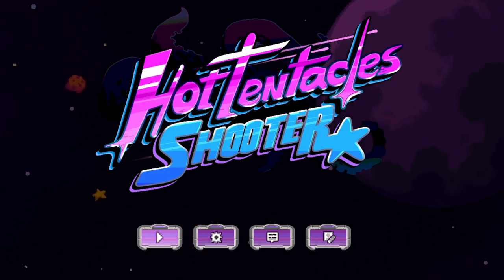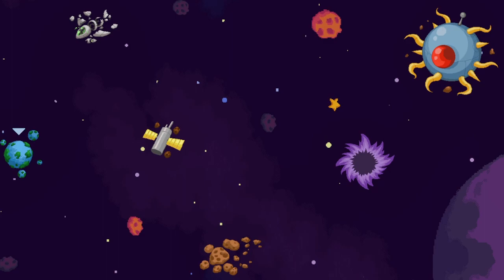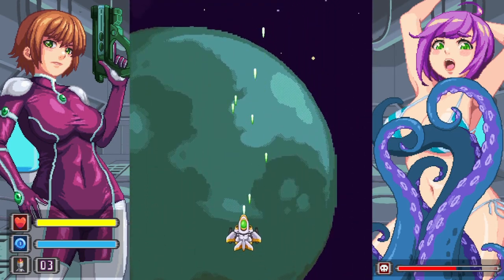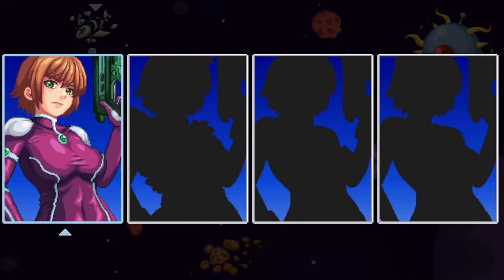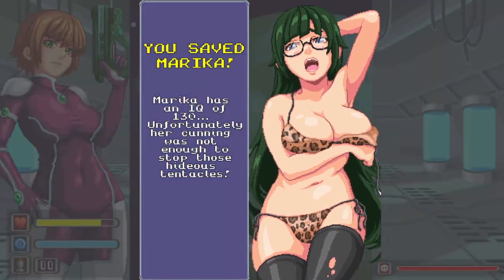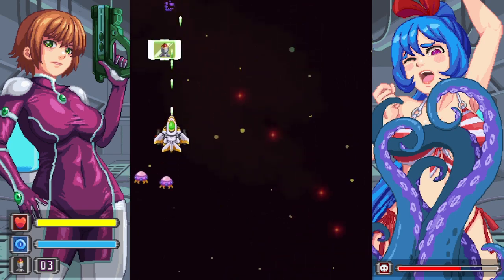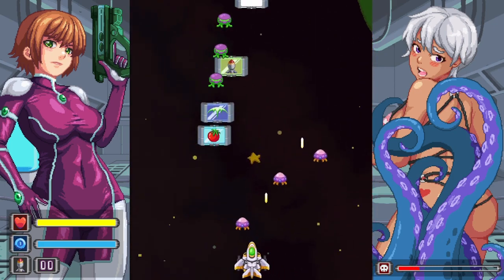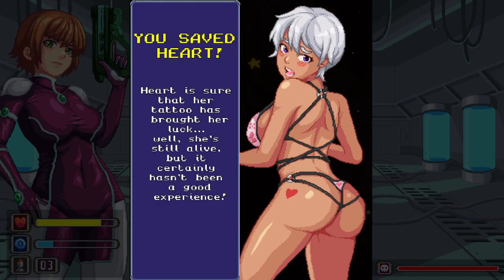Eshop impressions - Hot tentacle shooter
This is aa video for all you ecchi pervs in the community , im showing you the first ten minutes of the game and helping decide if its a viable purchase or not.